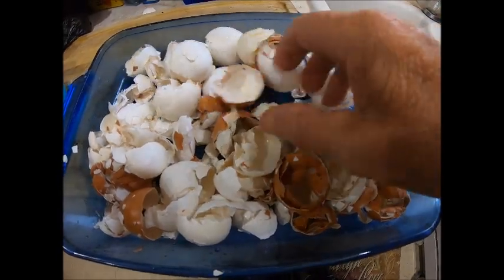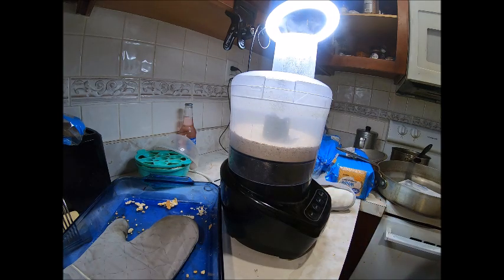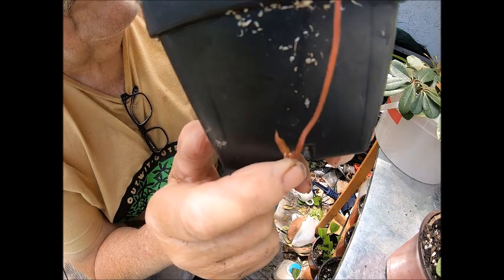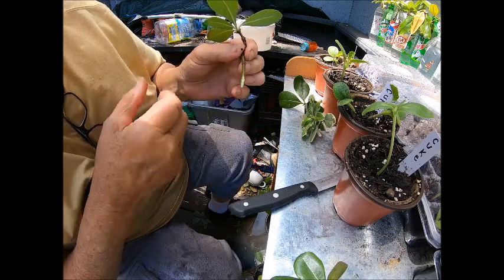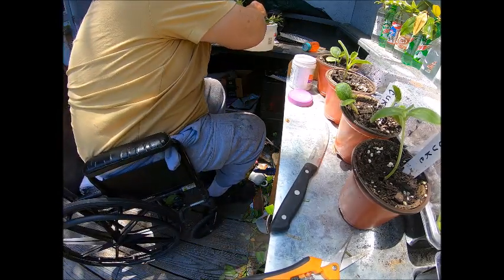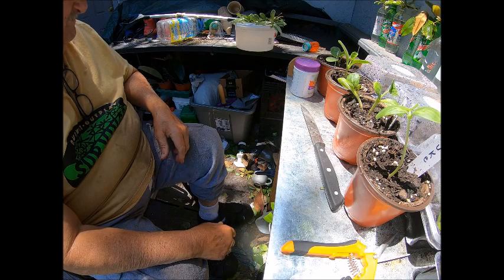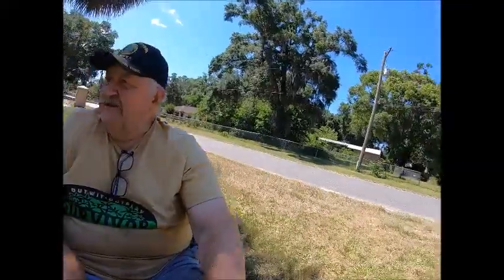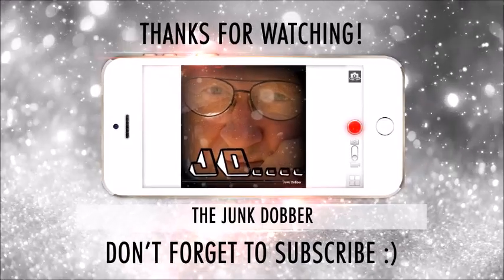Processing Egg Shells For Calcium For My Tomato's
Procssing my egg shells for calcium for my tomato's and plants and trying to root some Azalais a different way than before.